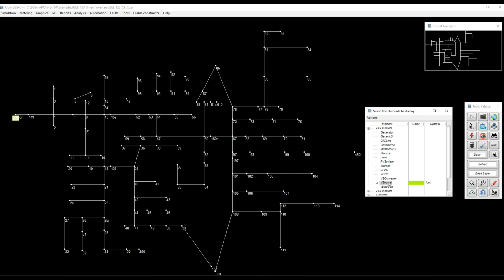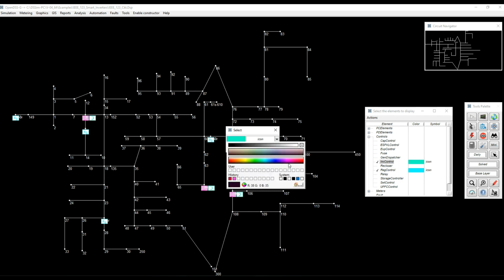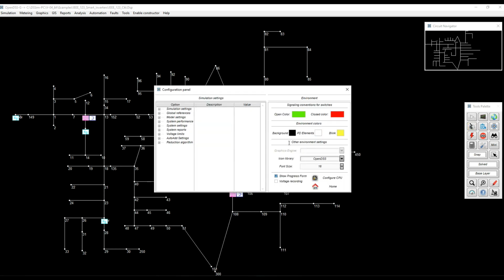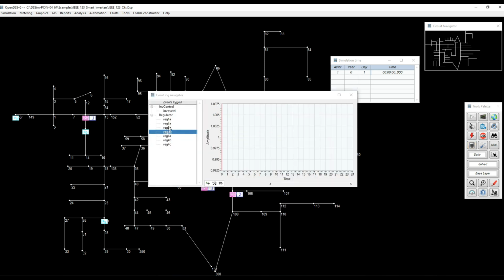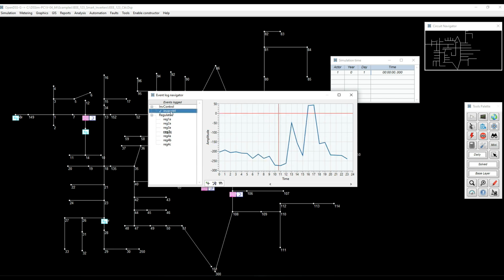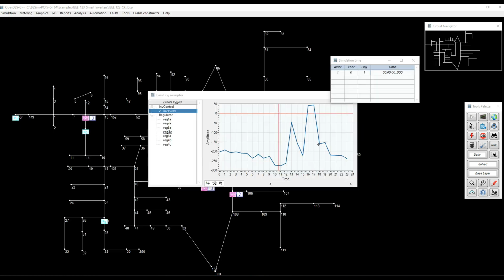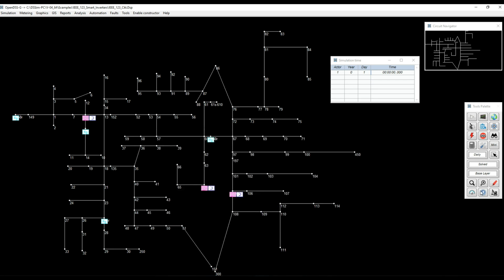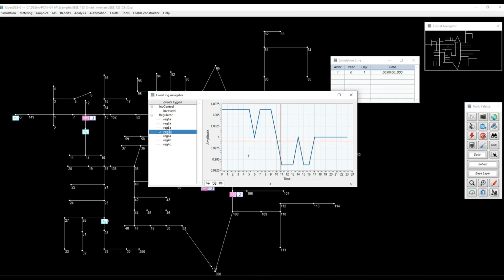The EventLog Navigator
This video introduces OpenDSS-G users to the EventLog navigator, a new tool incorporated in version 5 to help debugging controllers installed across the simulation model.